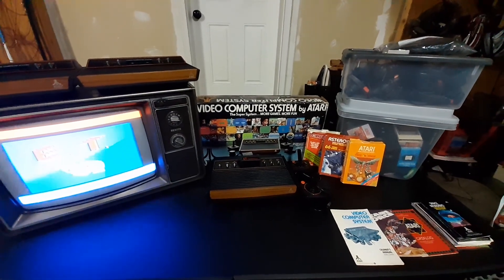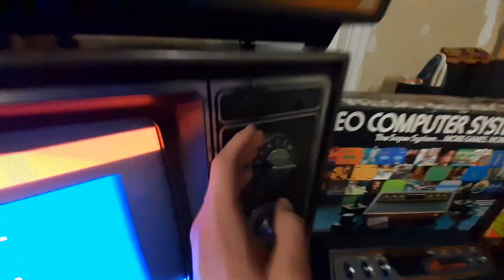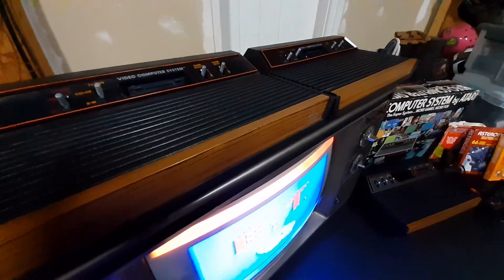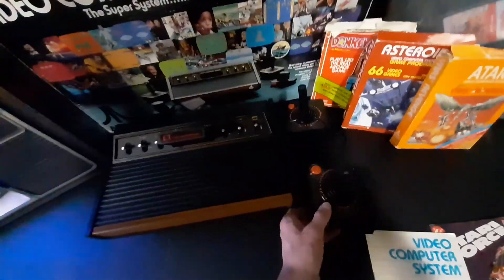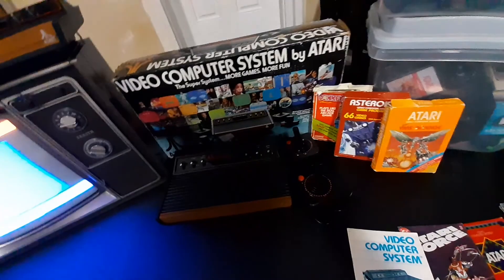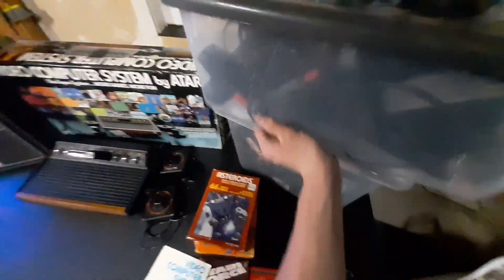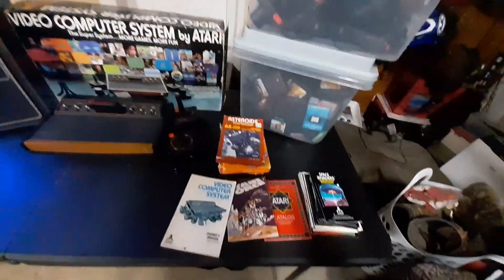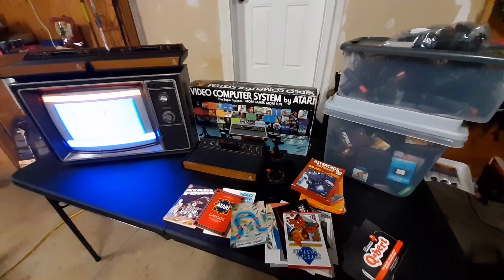ATARI 2600 COLLECTION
title is self explanatory